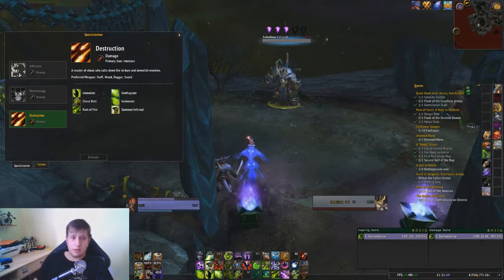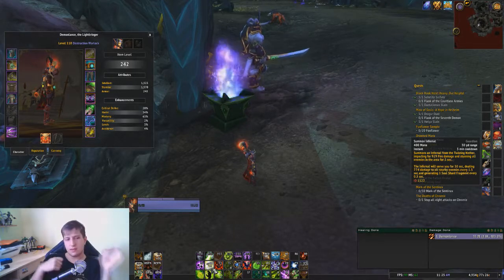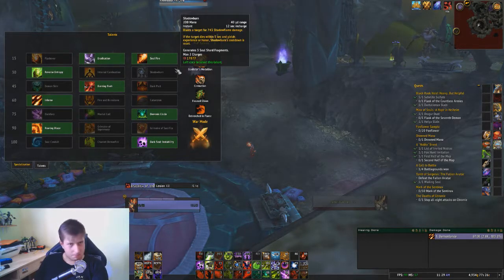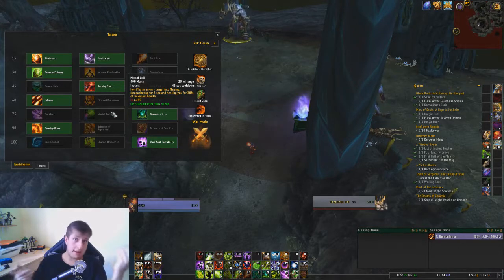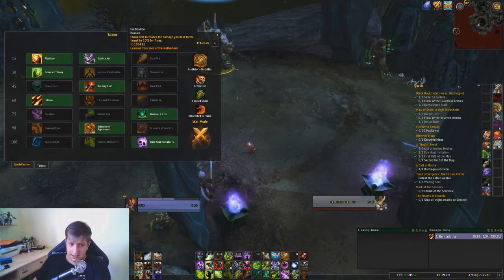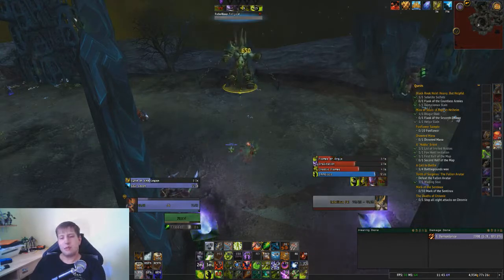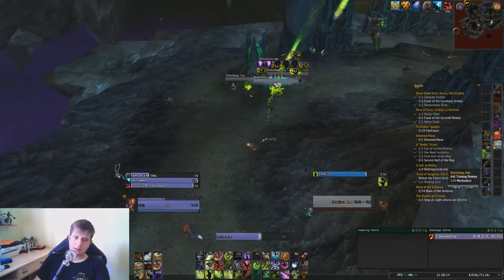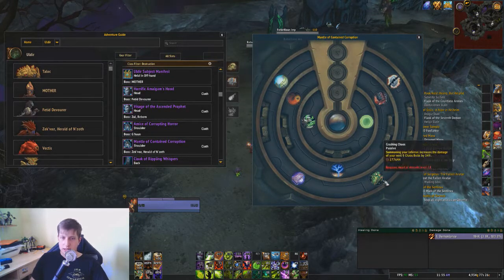Destruction Warlock 8.0 Starter Guide. I Am Ready to BURN THE HERETIC!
Jumping links to different parts of the guide are as always down in the description.
Are you a young and innocent warlock who wants to learn how to use his spells? Are you Raid leader who is trying to keep up with classes to properly roast idiots under his command who do something wrong? Or are you looking for a way to properly play you good old friend Destruction warlock? You came to the right place.

Jumping links:
Baseline spells: 0:43
Stat priorities: 3:00
Basic rotation: 4:59
Talents: 6:00
Demons: 18:25
ST rotation: 21:23
AoE rotation: 23:08
Azerite traits: 29:24